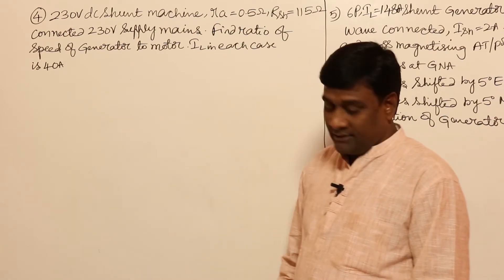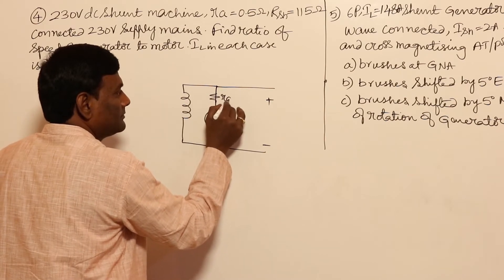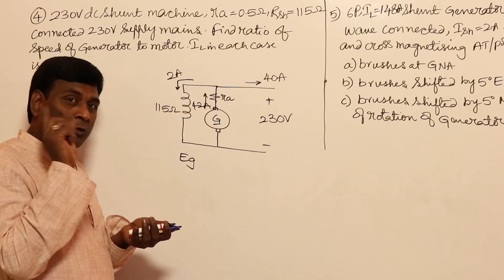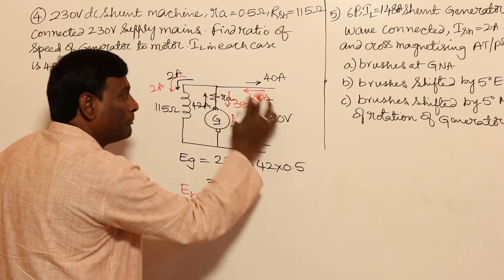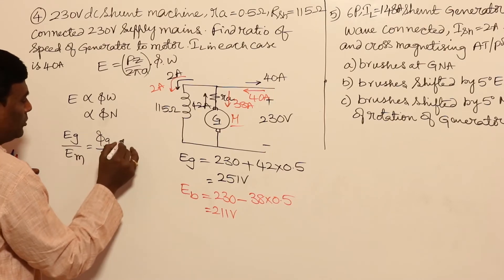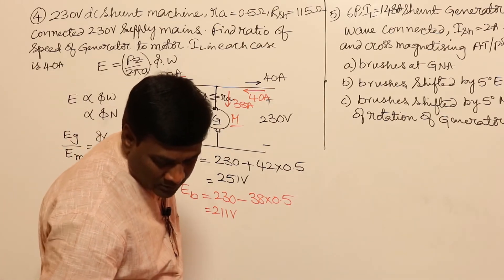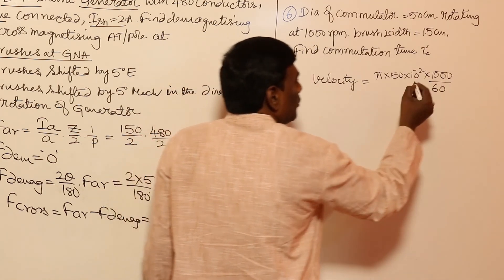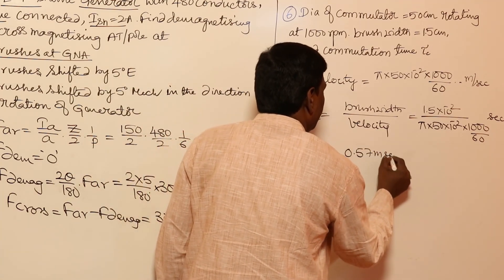Problem Set-2 in DC Machines | Attempt GATE easily | GATE Lectures by KN Rao